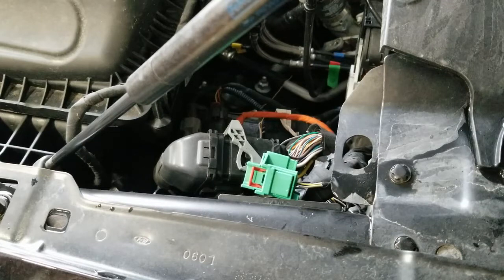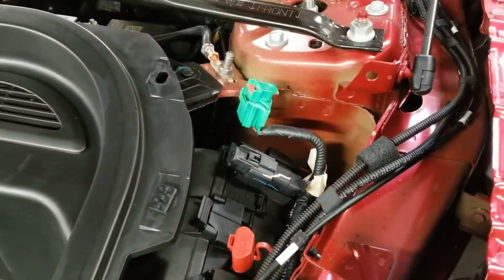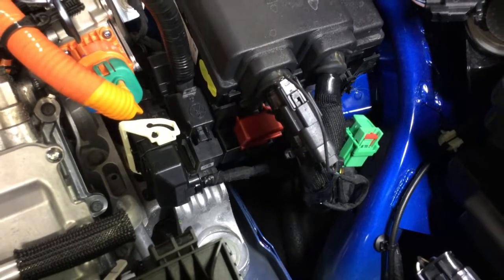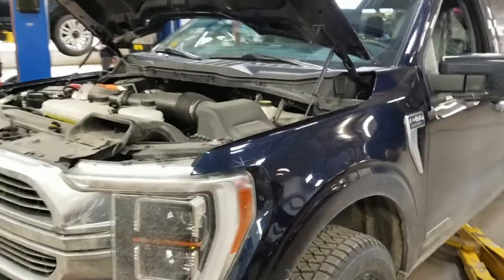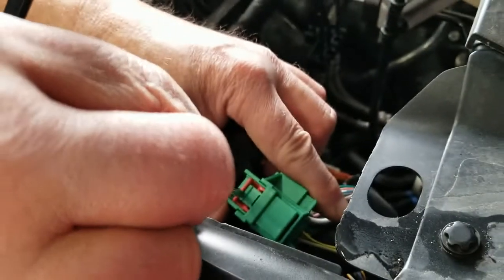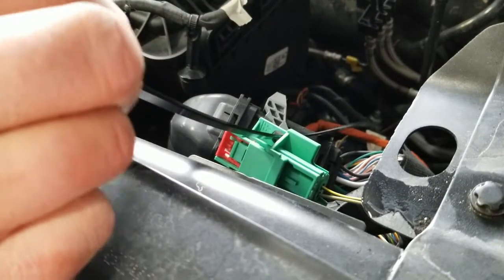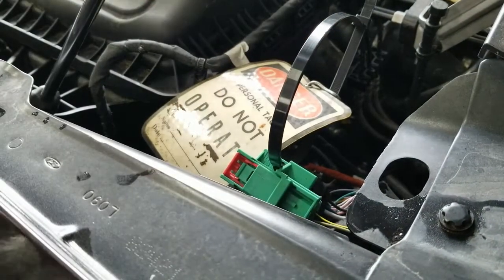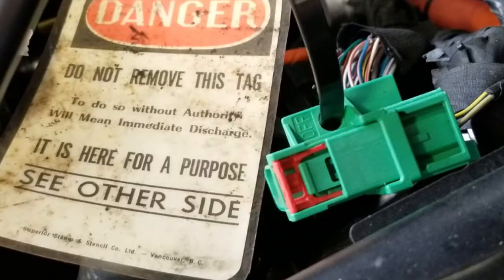Ford High Voltage Battery De-Energizing Procedure Safety Emergency Responder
How to De Energize the High Voltage battery on various models Maverick, F150, Mustang MachE,Escape
Download link for tag